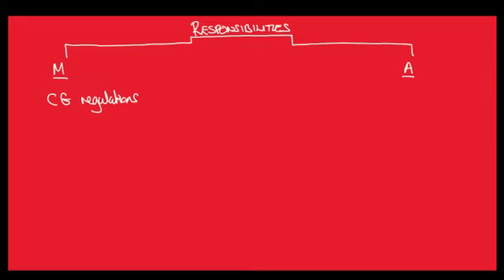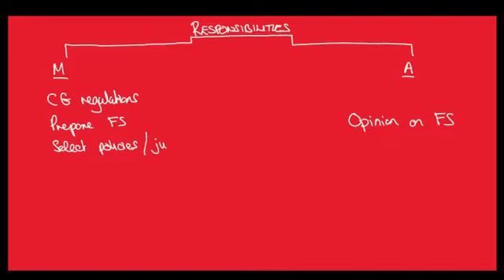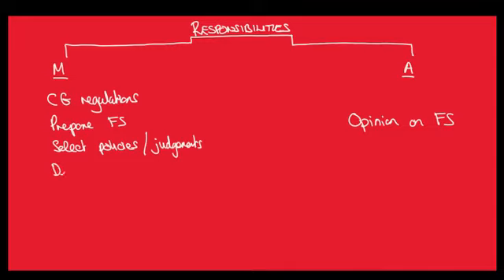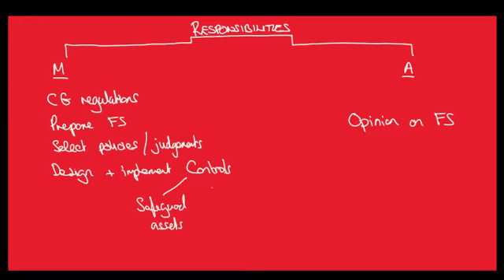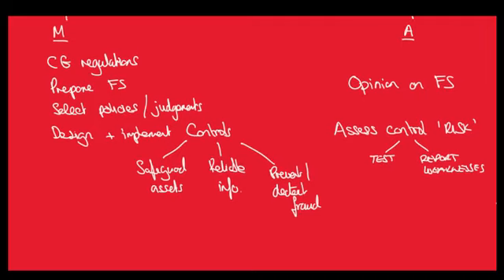Auditors and Managers responsibility - ACCA AUDIT P7 AAA - LEC # 12-01